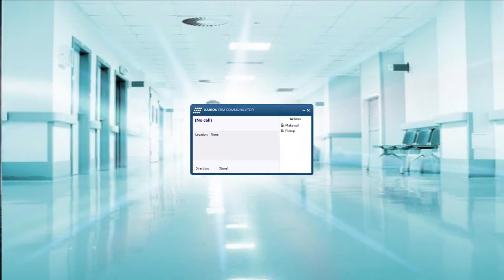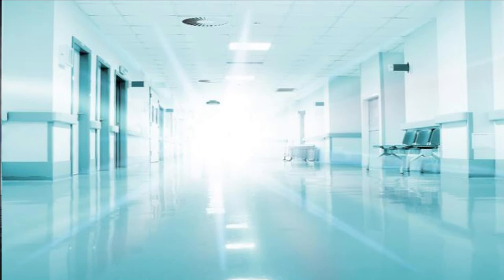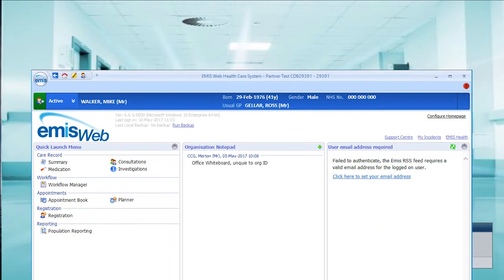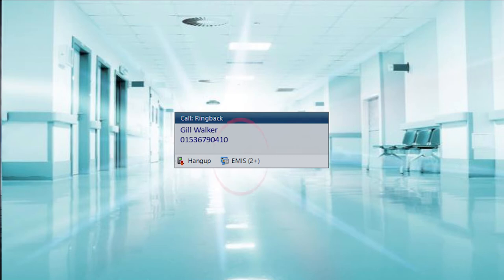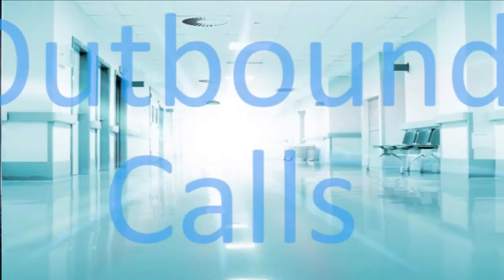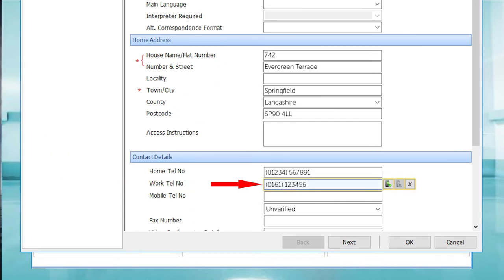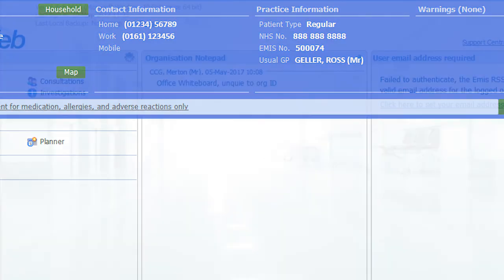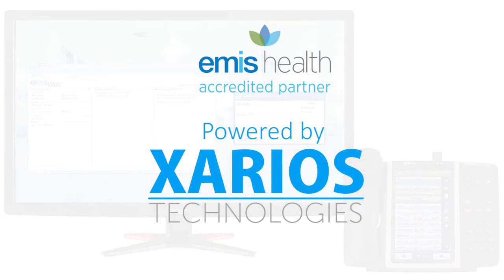CRM Communicator and EMIS Health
Connect EMIS Health to your phone system using the Xarios CRM Communicator